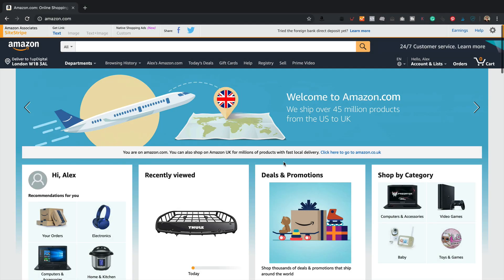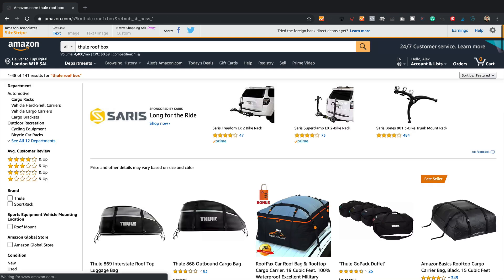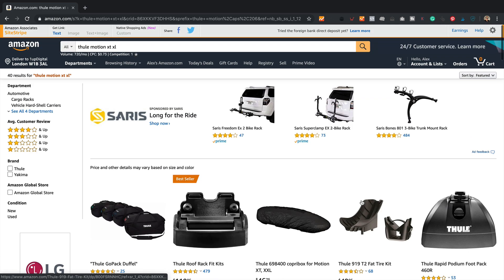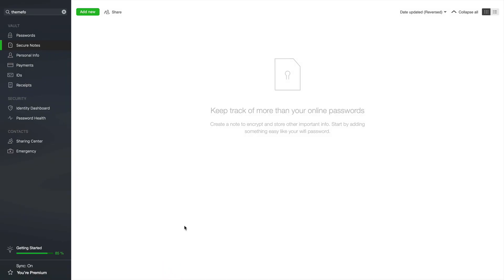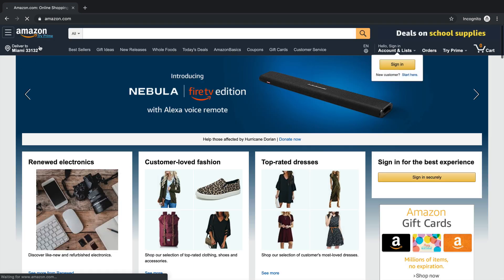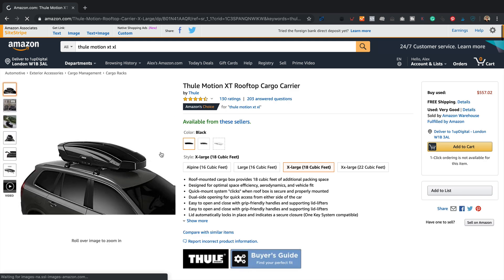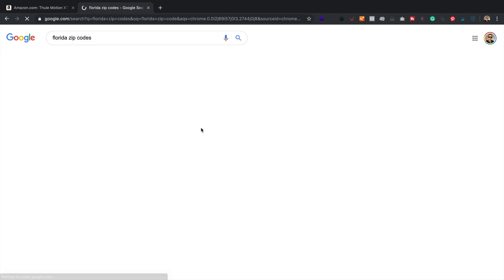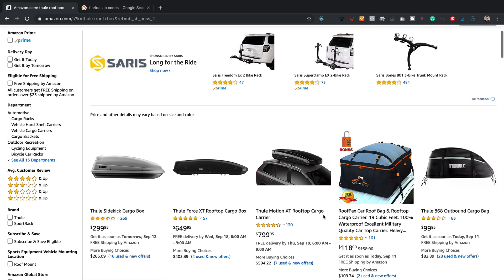How to Search AMAZON.COM for affiliate products when you're outside of the USA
If you search AMAZON.com for products when you're not in the USA you may see limited results, as Amazon will only show you products which ship Worldwide.

In this video, I share a couple of workarounds to this problem